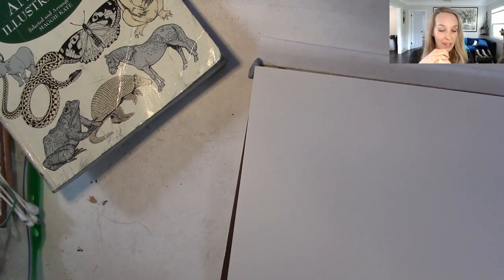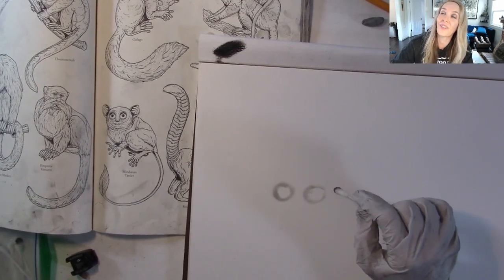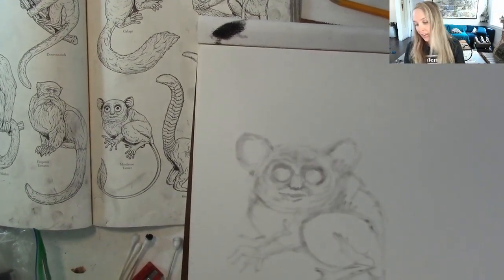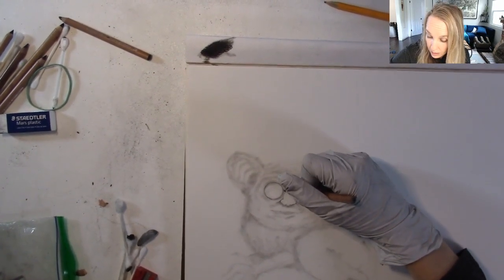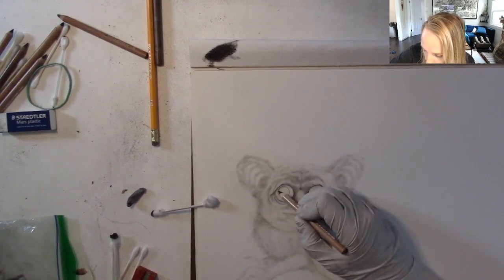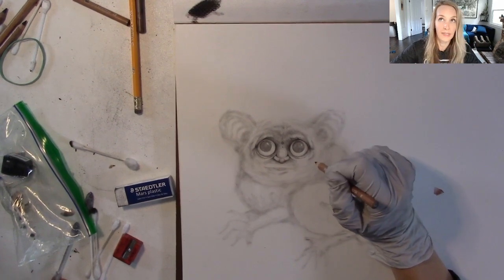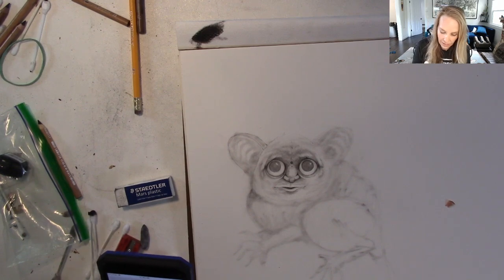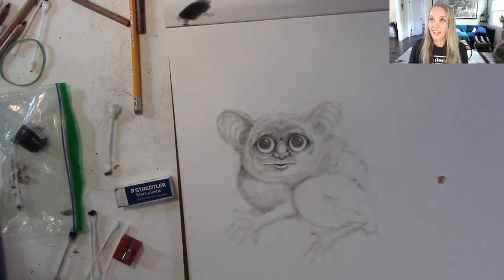starting a new drawing 4/30/19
Starting to work on a brand new drawing. I'll be drawing on Twitch every Tuesday and Thursday.